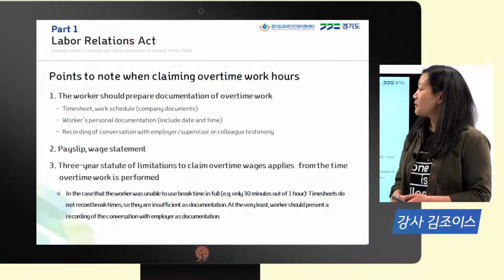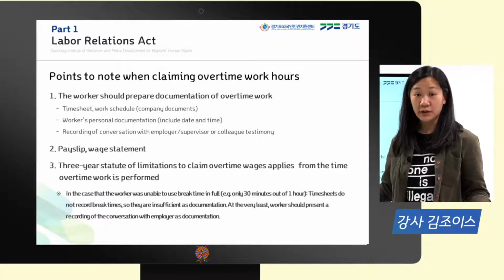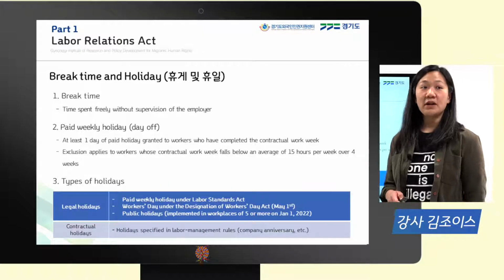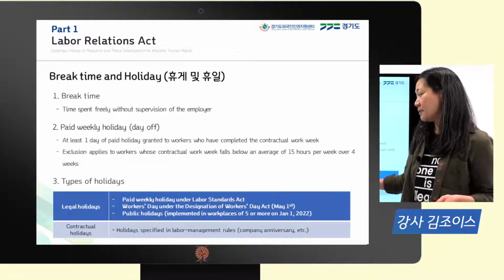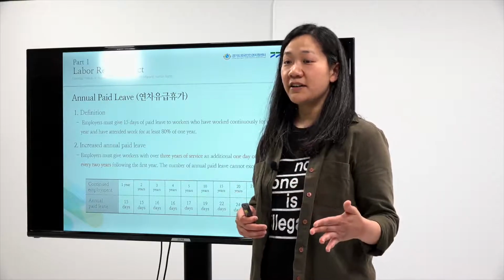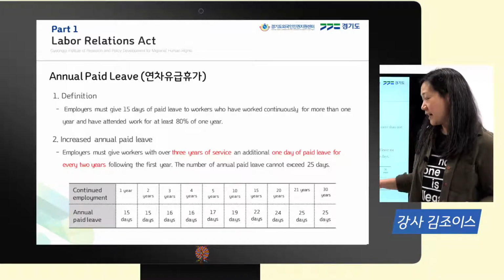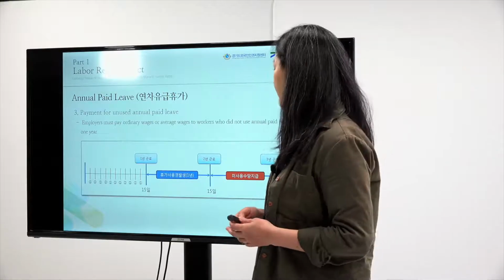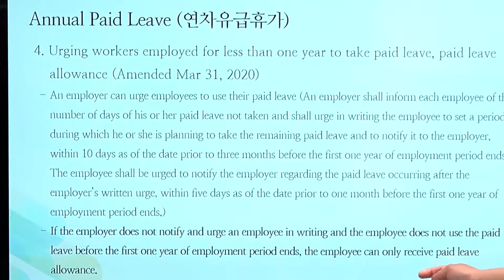2022 노동관계법(영어) Part 4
2022 노동관계법(영어) Part 4